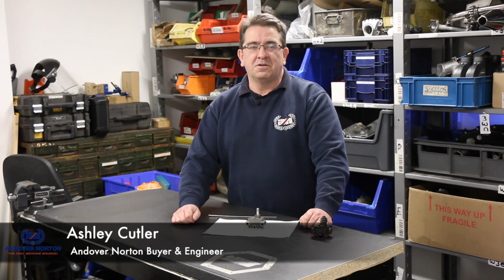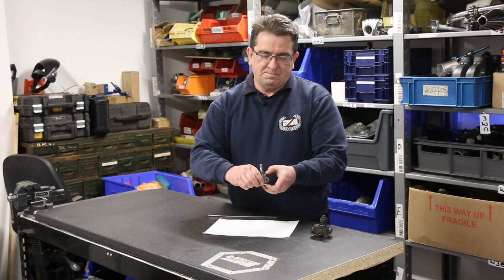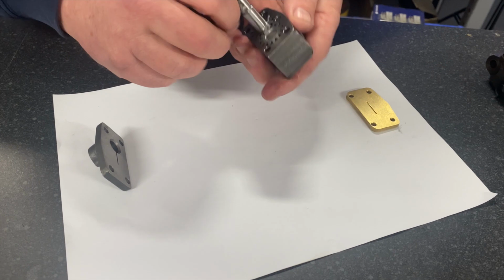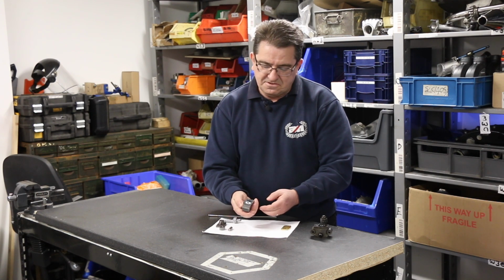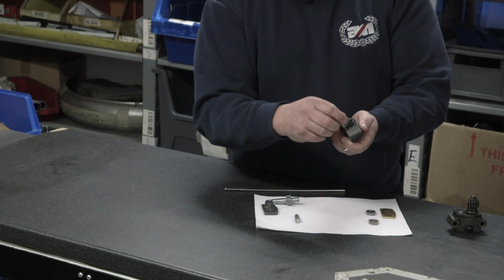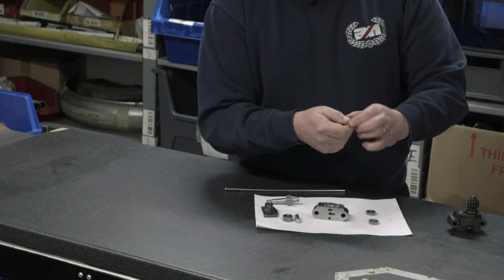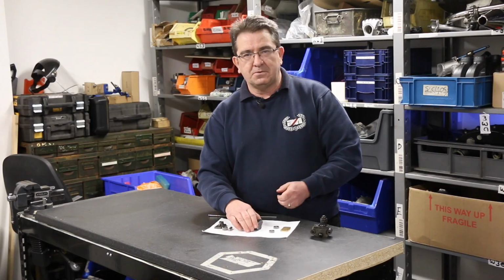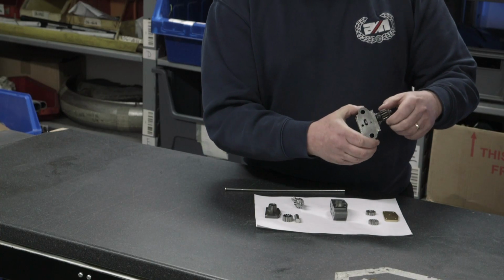FAQ Monday - How To Refurbish Your Oil Pump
Have you ever wondered if it's possible to refurbish your nortoncommando Oil Pump? In today's FAQ Monday, Ash takes you through the process of taking apart the pump and some of the things you need to look out for and most importantly do when you're putting it back together again too.

0:46 Removing the base plate
01:06 The four faces of an oil pump
01:26 Removing the spindle
01:33 Removing the gears
02:45 Are oil pump plate rub marks OK?
03:05 Reassembling your Norton oil pump
03:40 Example workshop oil pump
03:59 How good is the Norton Oil Pump?

We're Andover Norton and we love bikes, especially classic Nortons.  We are the world's biggest cache of spare parts for Norton motorcycles.  We sell more Norton Factory Spare Parts for Norton Commandos, Dominators, and other models than anybody else in the World.  All our parts are to factory drawings- beware of imitations and false claims!